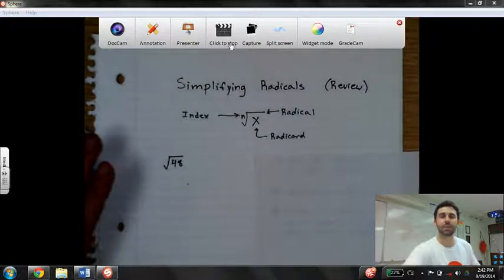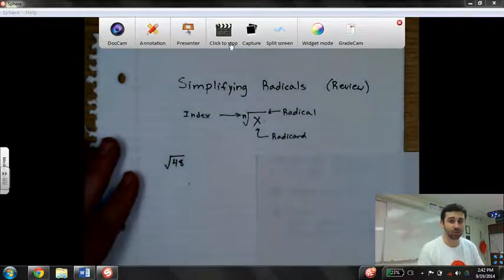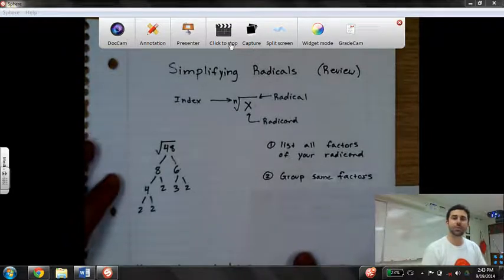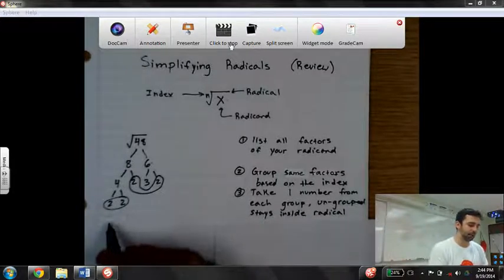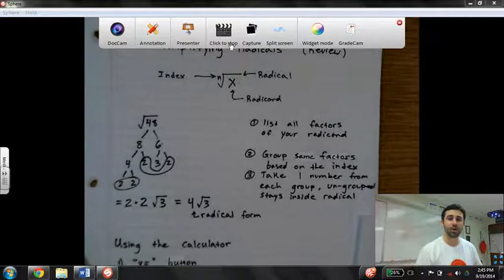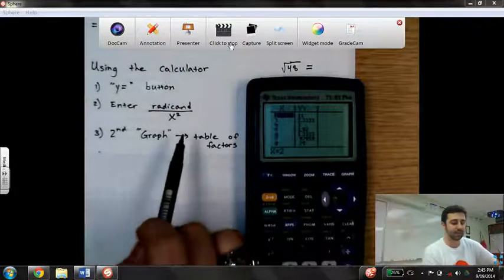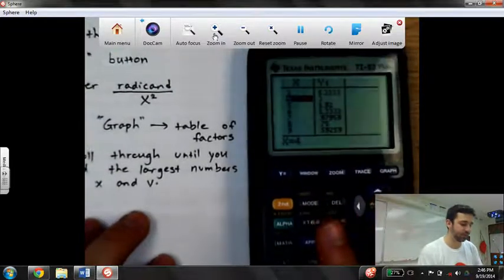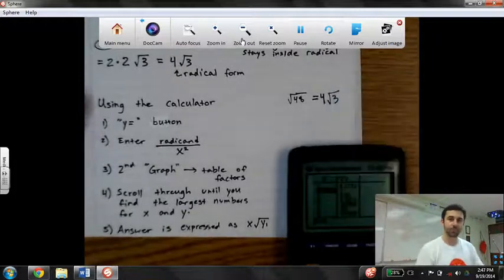A Review of Simplifying Radicals